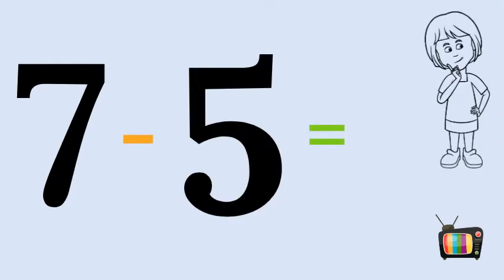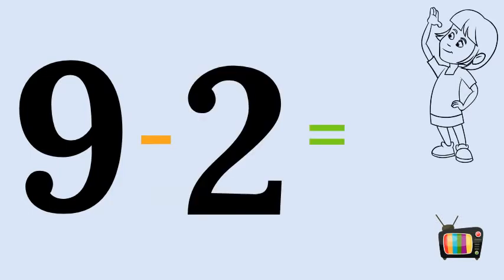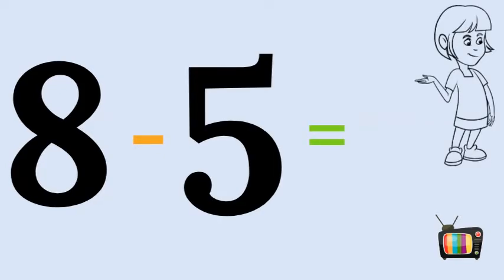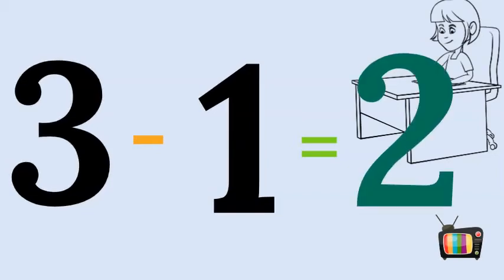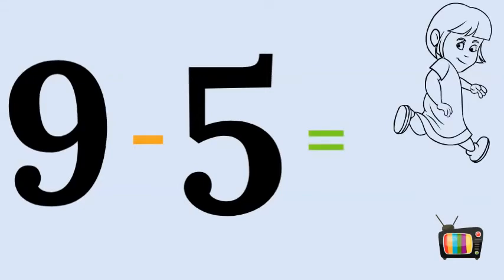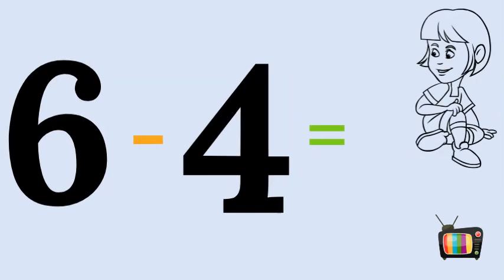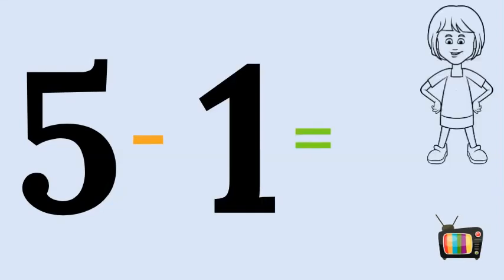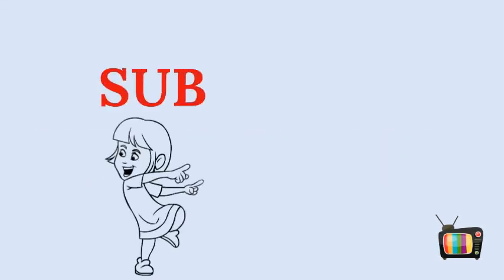Subtractions for kids - Kindergarten and First Grade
Educational video to practice math and learn how to subtract. Great for kindergarteners and first graders. Learn how to subtract with George with this fun video.